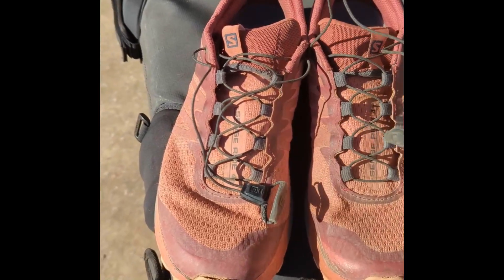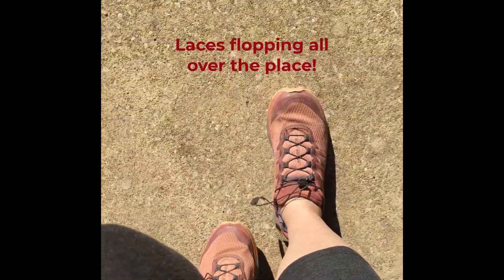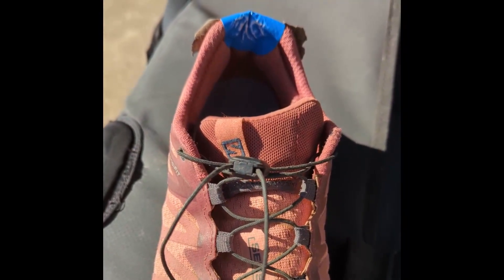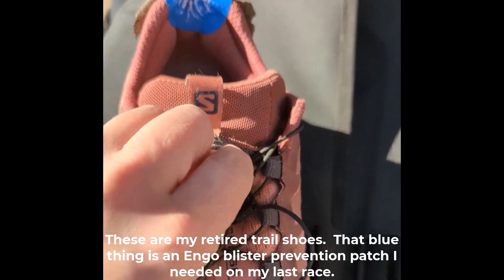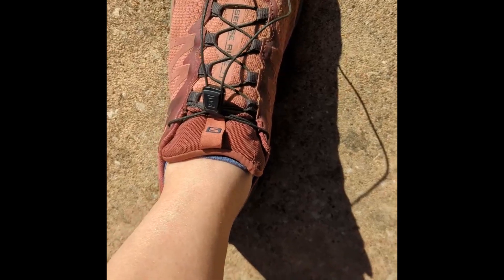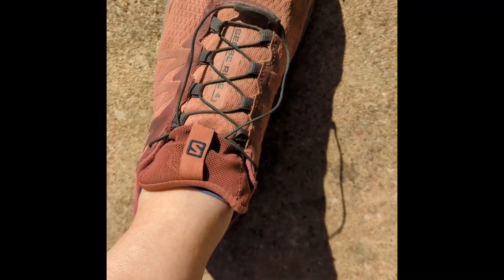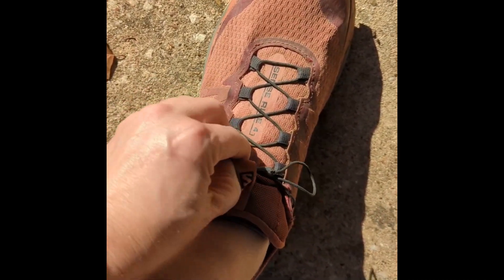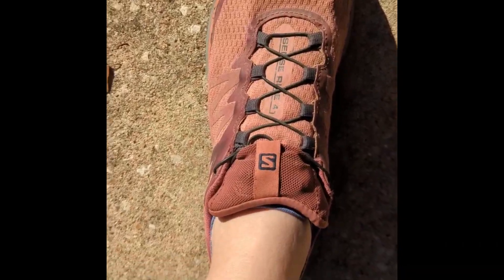A garage for my shoelaces?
Salomon shoe users:  You're doing it WRONG!  The quicklace is not supposed to be flopping around from side to side when you walk.  And it's not supposed to be a giant loop on top of your foot.

There's a garage for you to store the shoelaces.  Here's how to use it.

These shoes are the Salomon Sense Ride 4.